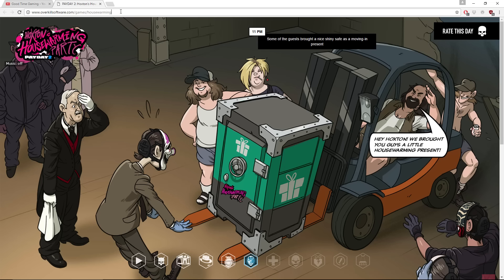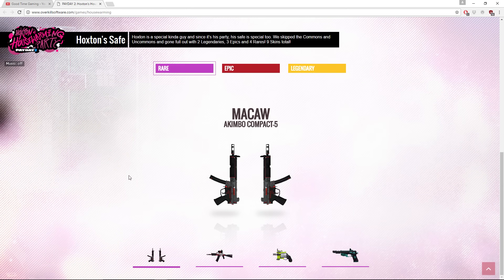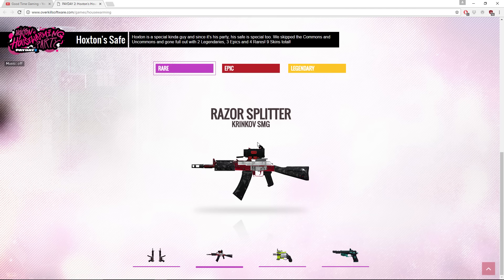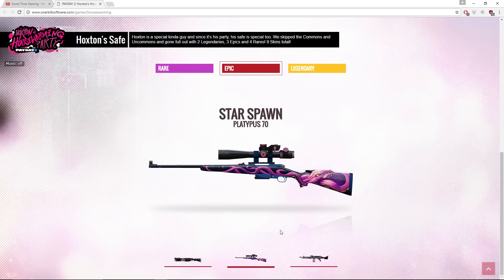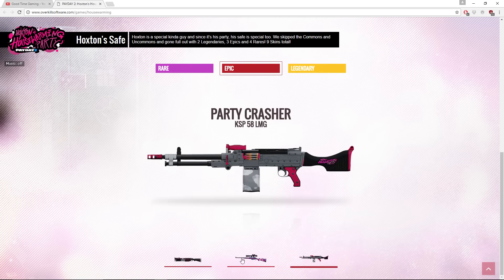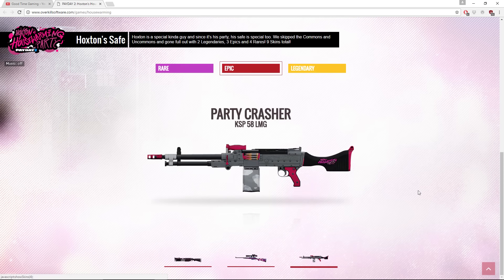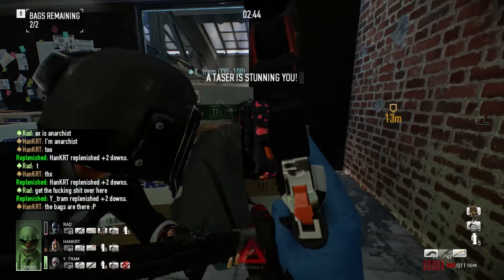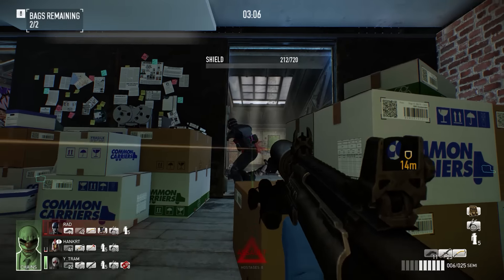Hoxton's Housewarming Party Day 5 (The Hoxton Safe)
A little late on the upload, but day 5 brought a new safe to Payday 2!

Buy through my G2A Goldmine or CDKey link below and I get a sliver of the proceeds. :)